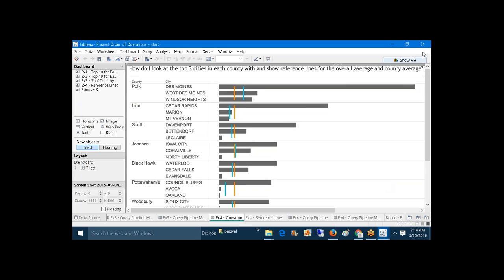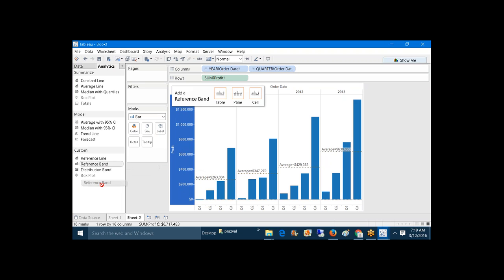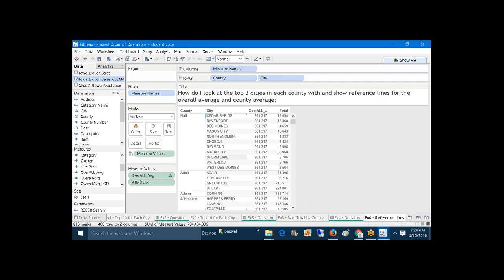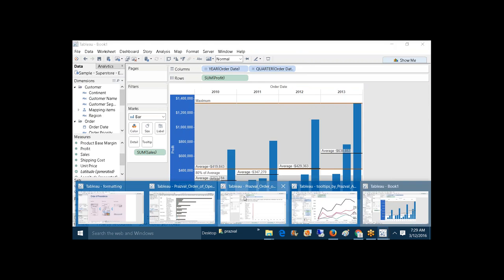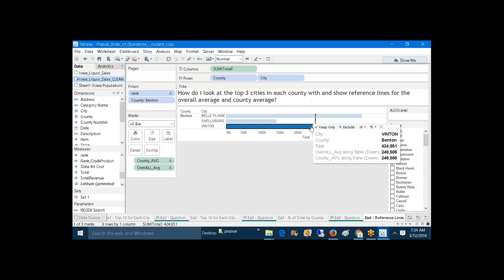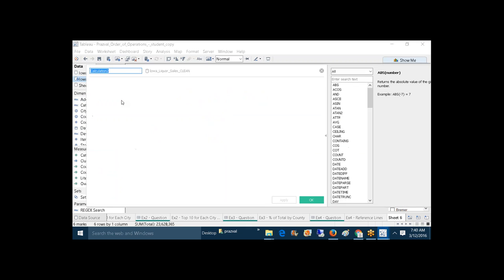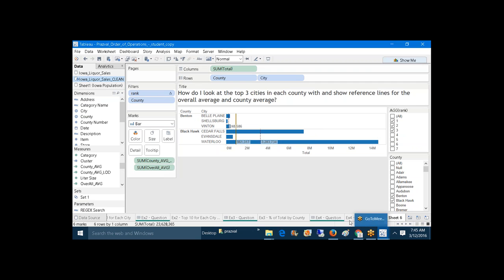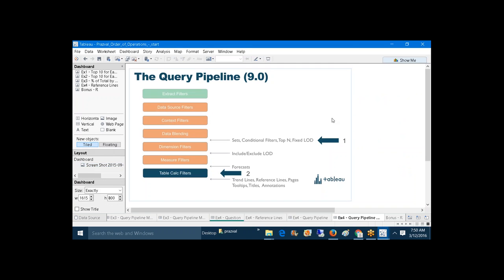Copy of 40. ORDER OF OPERATIONS PART 2